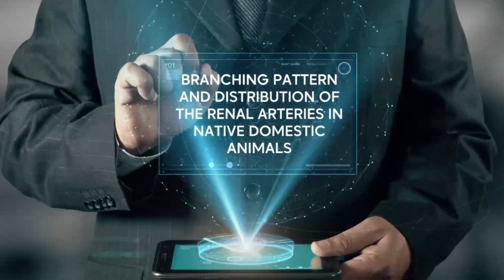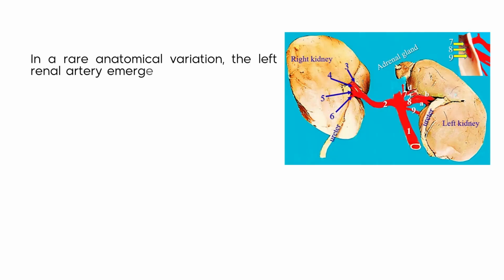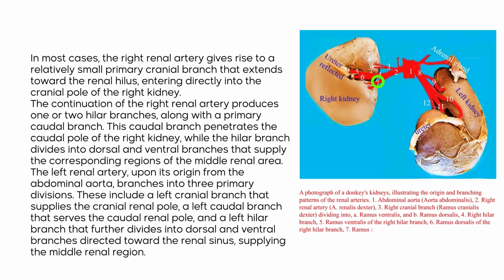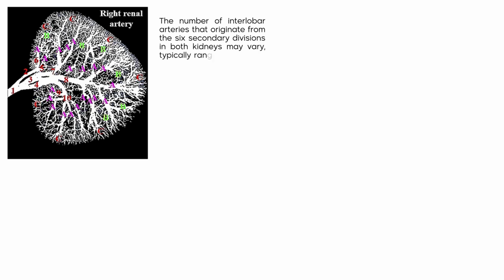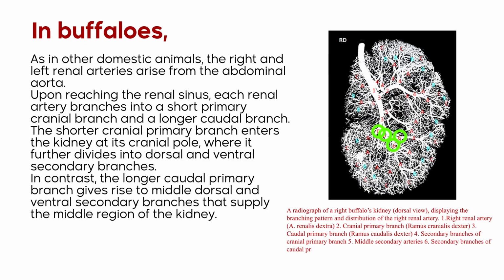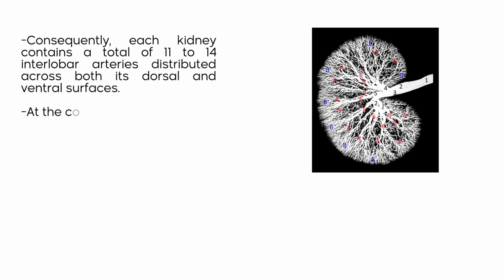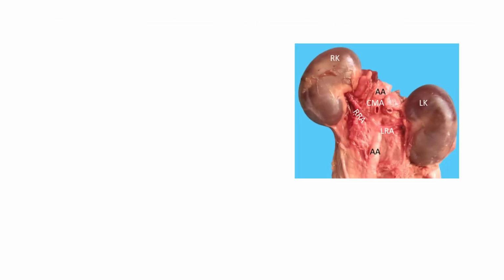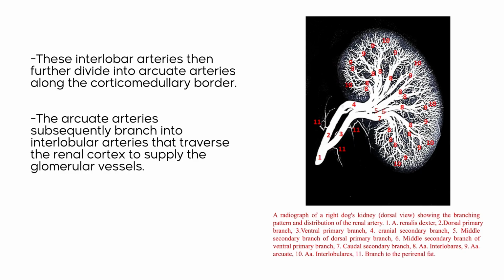03 Branching pattern and distribution of the renal arteries in native domestic animals